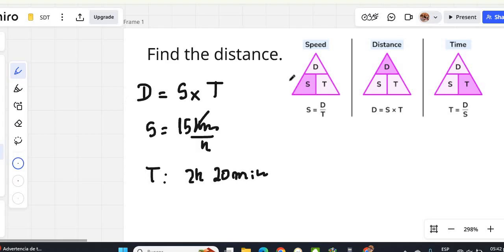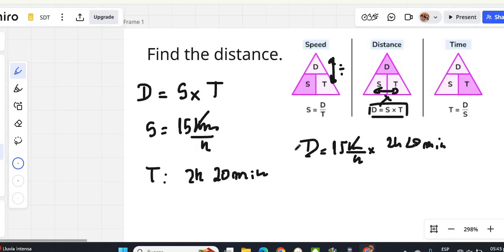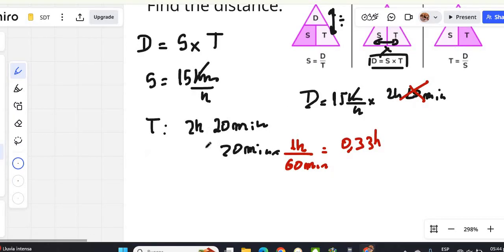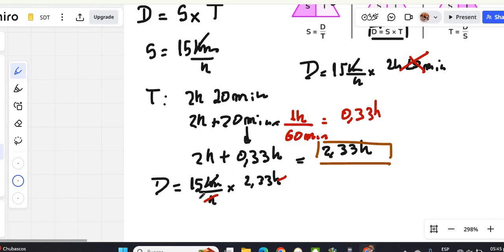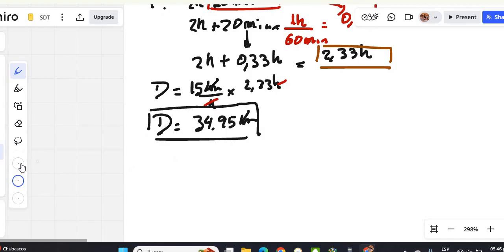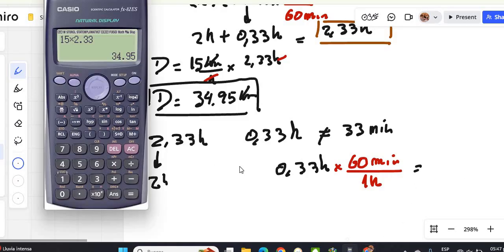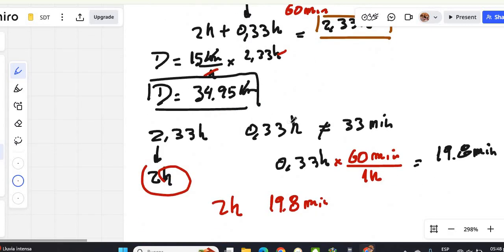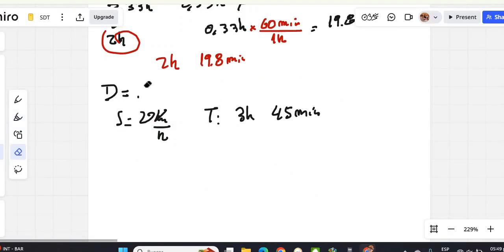Speed Distance Time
Video made for the 3rd year courses at San Javier School.